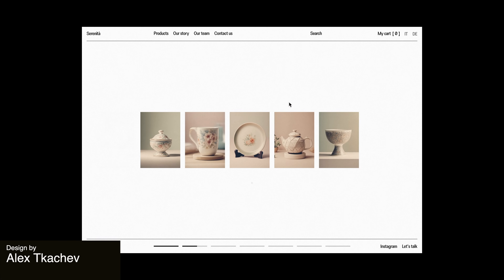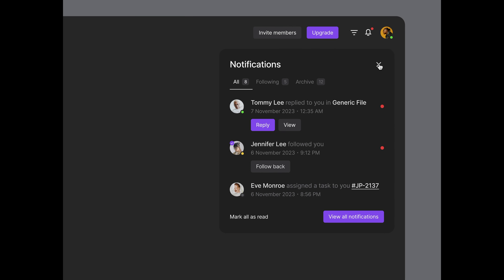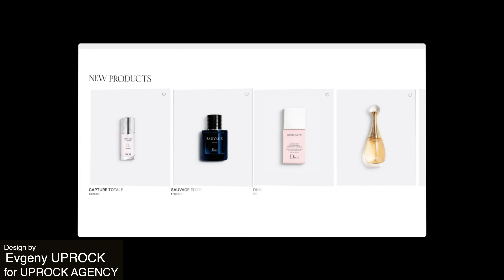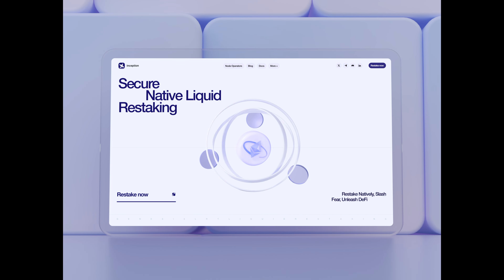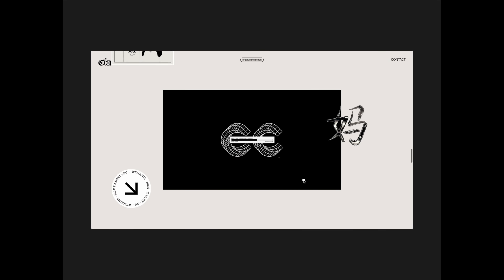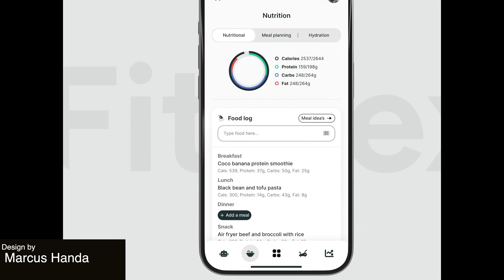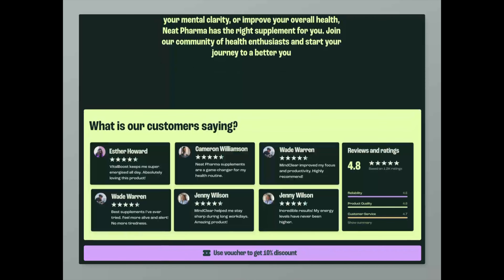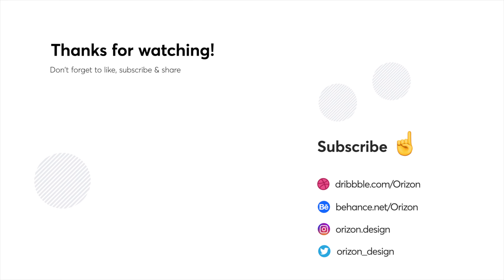Captivate user’s attention with these NEW DESIGN TRENDS - UI/UX Animations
Serenità (Animation)
Alex Tkachev

Notifications Dropdown
Mateusz Nieckarz

Christian Dior
Evgeny UPROCK for UPROCK AGENCY

Inception - 3D animation
Serhii Antoniuk for kreyda

New Website & Showreel 🔥
Clarisse Michard

Prisma Collective Website
Mariusz Mitkow

FitFlex - Add a meal animation
Marcus Handa

Pharma Product Landing Page
Jamal Hayder